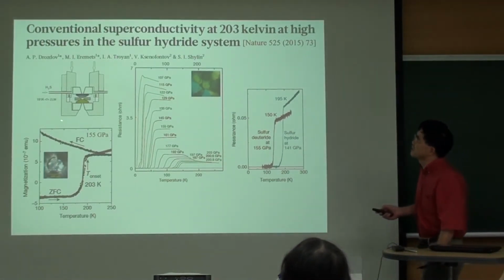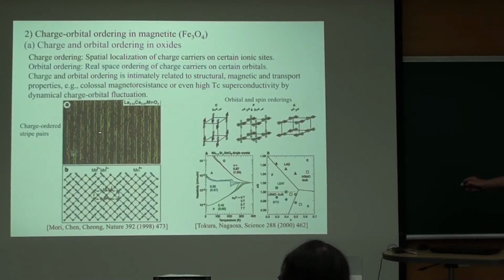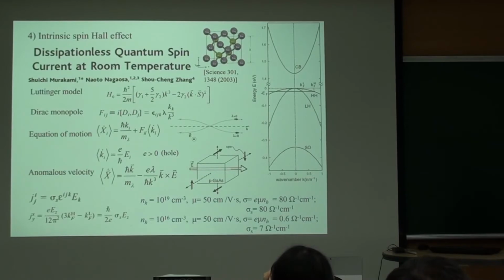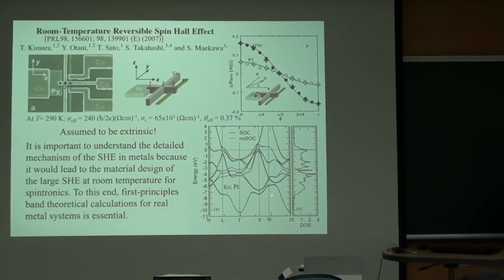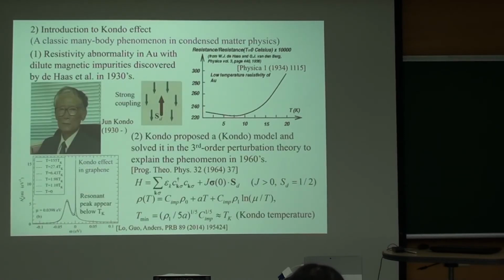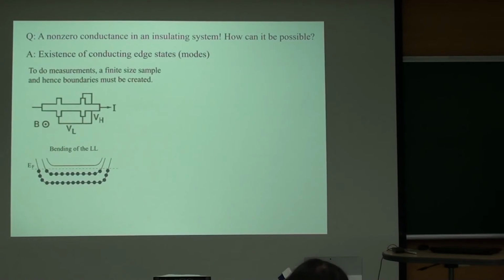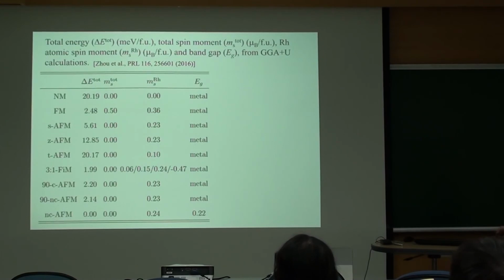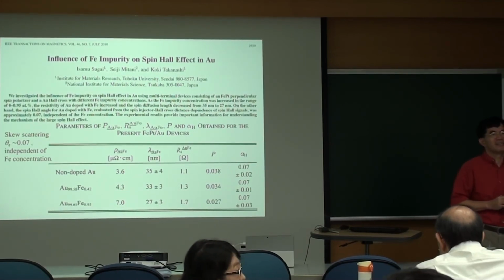From Large Spin Hall Metal to Topological Chern Insulator:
From Large Spin Hall Metal to Topological Chern Insulator: Materials Discovery through First Principles Calculations--Guang Yu Guo

NCTS 20th Anniversary Symposium   Frontiers in Physics